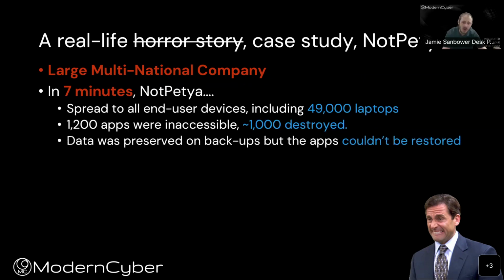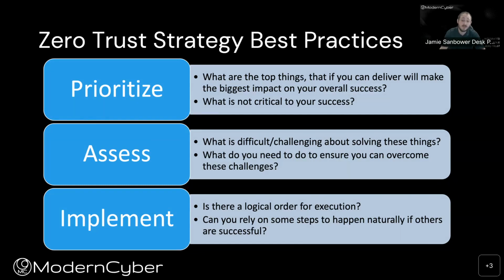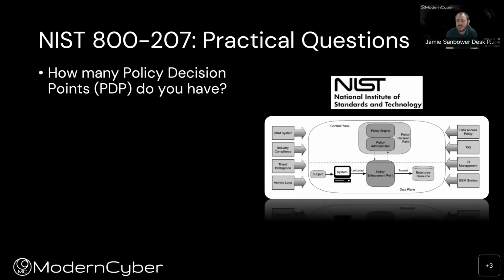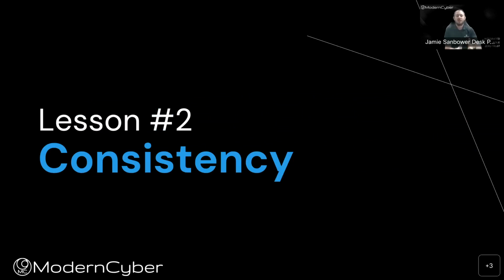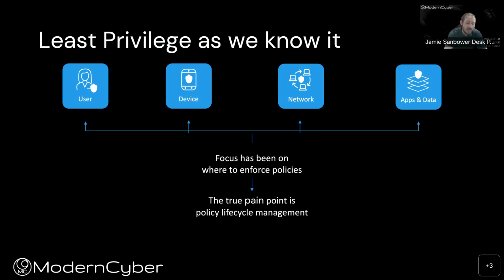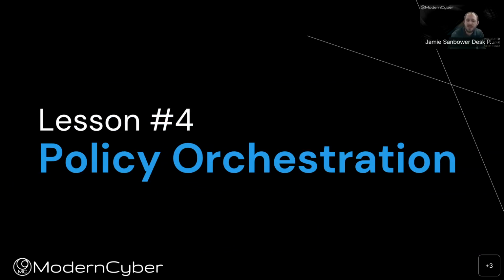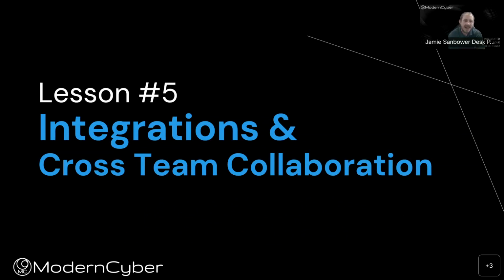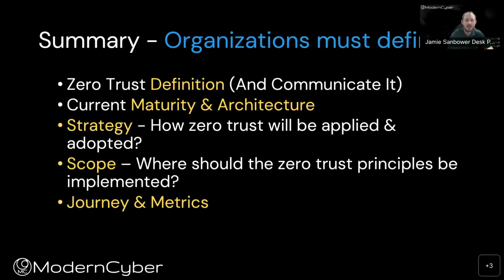Zero Trust Strategy, Maturity & Architecture Lessons Learned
We will explore a practical approach to ZT strategy, maturity & architecture that doesn’t take months/years to show real benefits. The focus will be on starting the ZT journey with the capabilities that are best aligned, easiest to deploy, and frankly are best equipped to transform your environment from perimeter-centric to Zero Trust focused. Please join us to understand how to make Zero Trust a reality for your business!